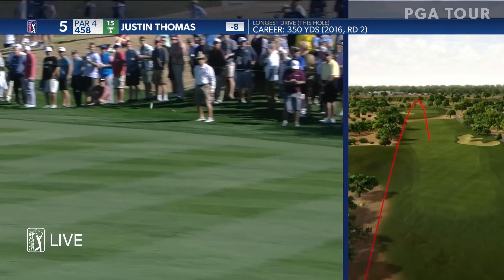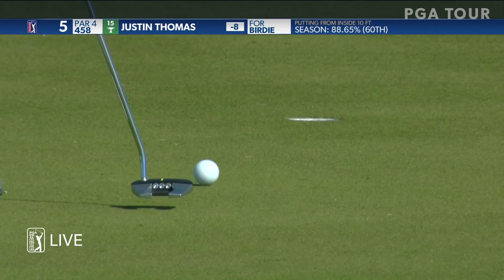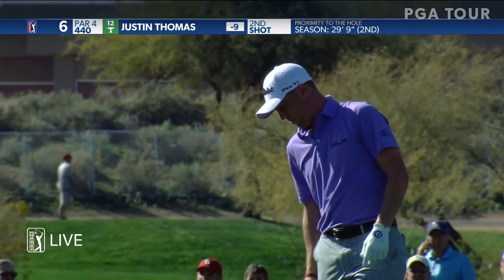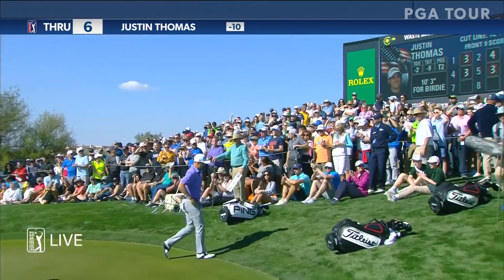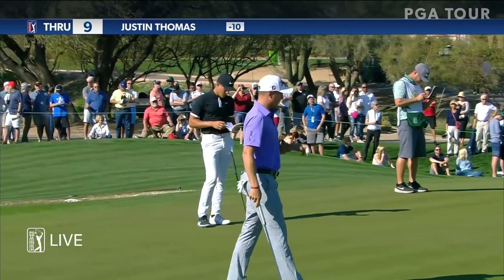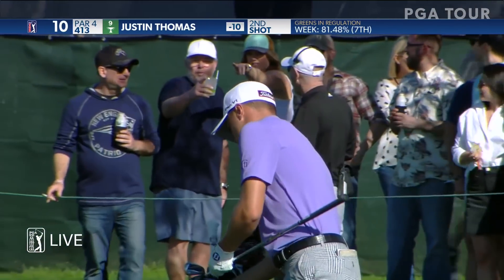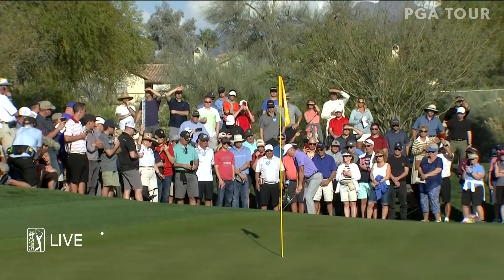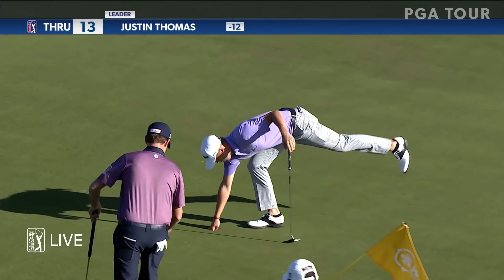Justin Thomas highlights | Round 2 | Waste Management 2019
In the second round of the 2019 Waste Management Phoenix Open, Justin Thomas carded a 5-under 66 to get to 12-under for the tournament, just one stroke back of Rickie Fowler heading into the weekend.

The Waste Management Phoenix Open is the Greatest Show on Grass. The tournament is held at TPC Scottsdale, near Phoenix, AZ. Phil Mickelson, Jon Rahm and defending champion Gary Woodland join the event in Arizona. In 2018, Gary Woodland beat Chez Reavie with a par on the first hole of a playoff on Sunday.